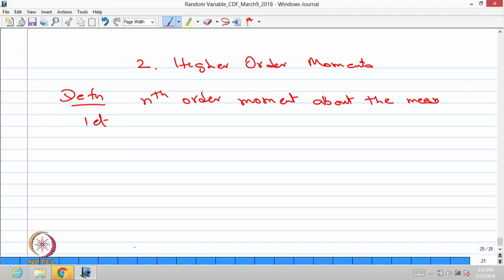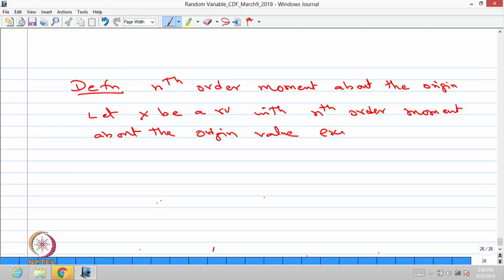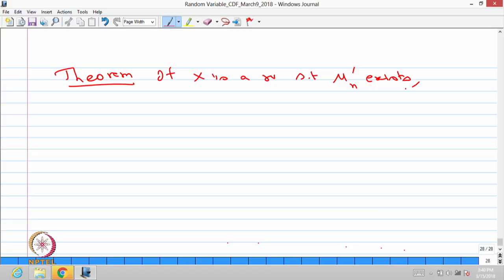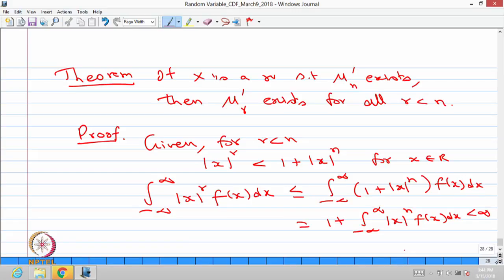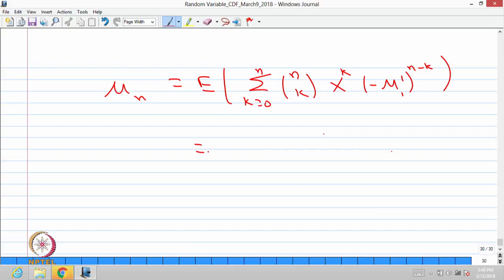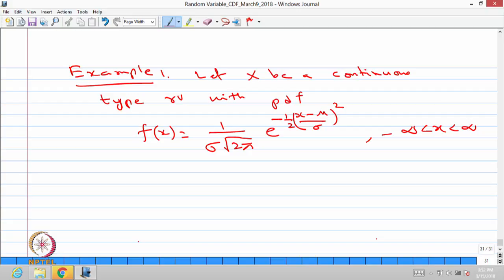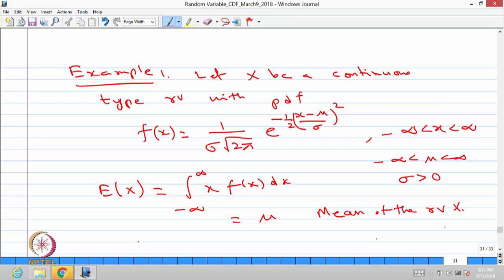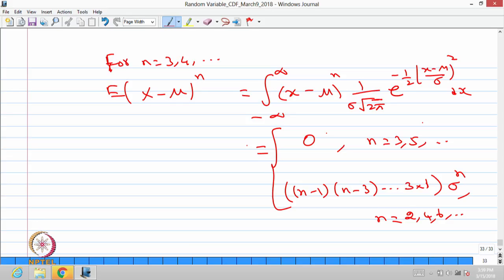Higher Order Moments and Moments Inequalities